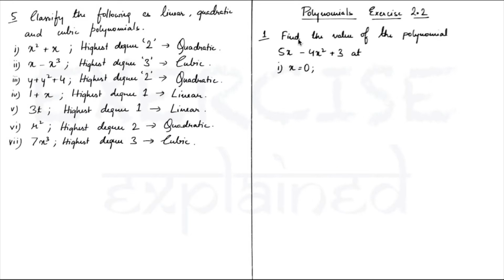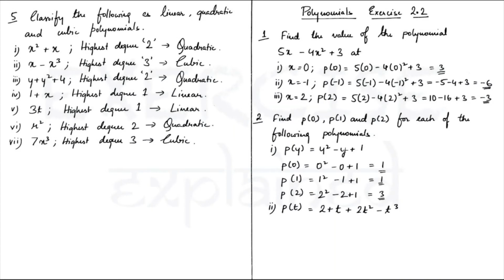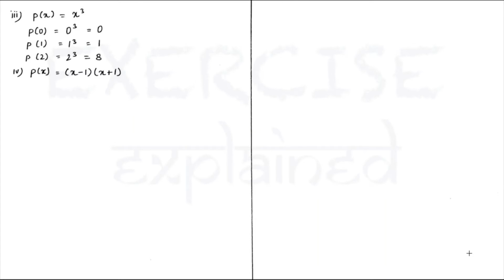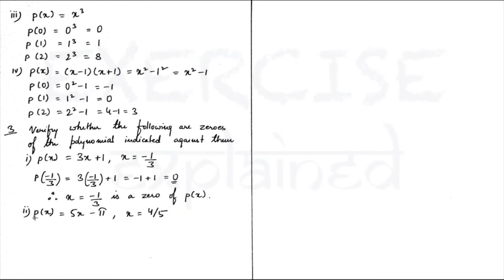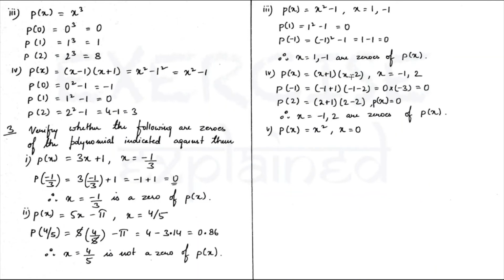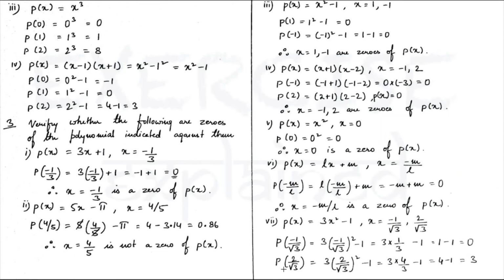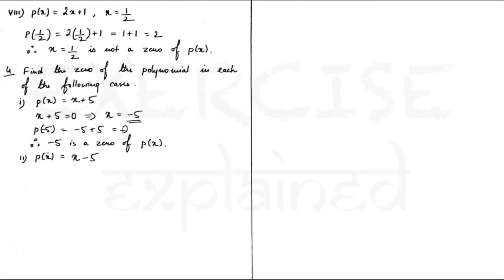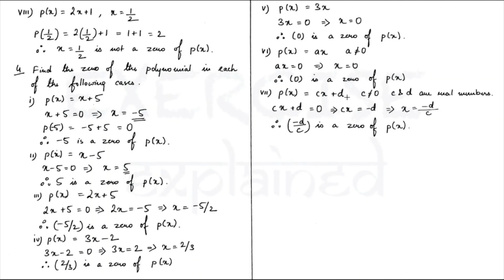CBSE 9 | Polynomials | Exercise 2.2 | English